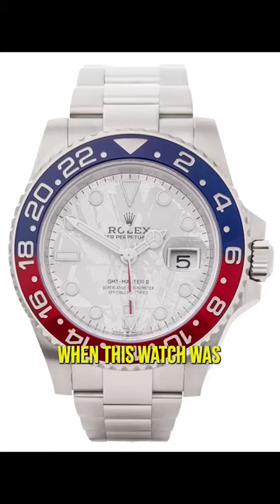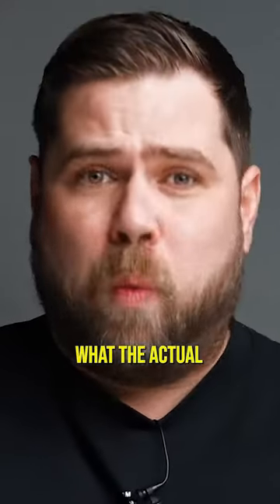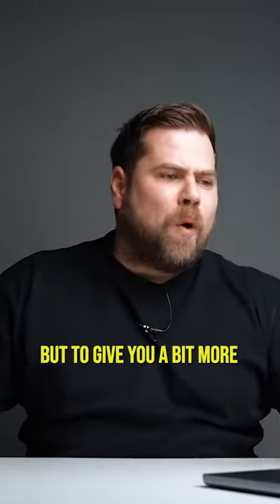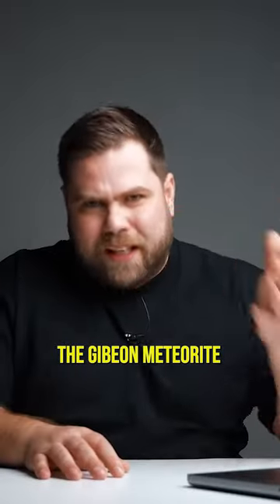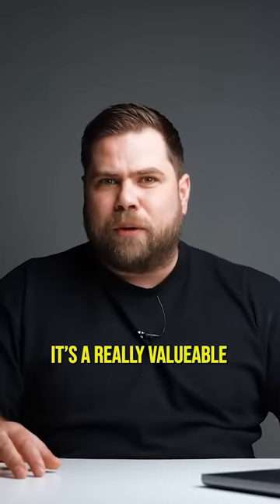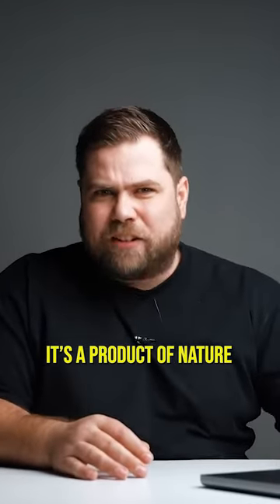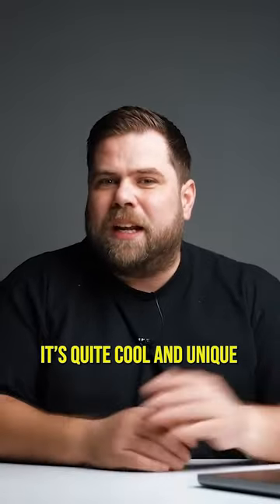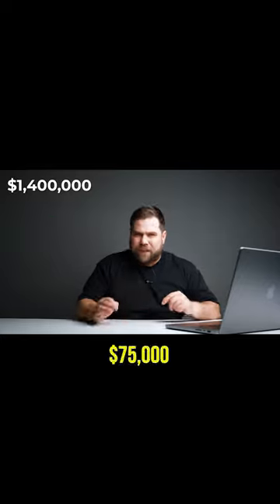This Watch Was Made From a METEORITE 🤯